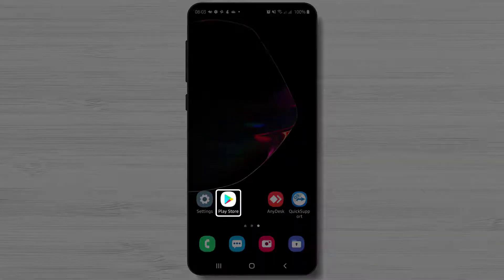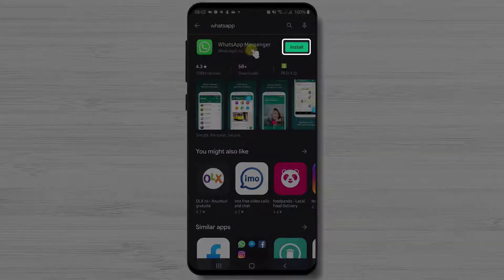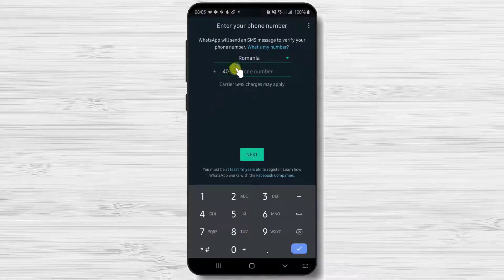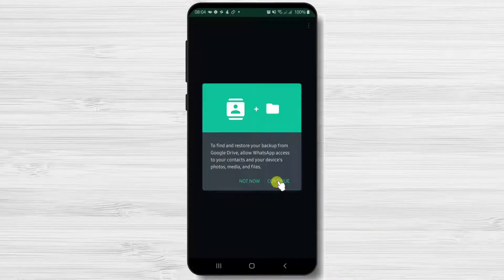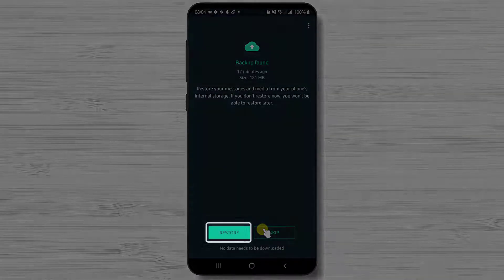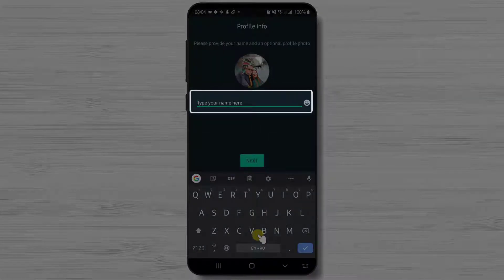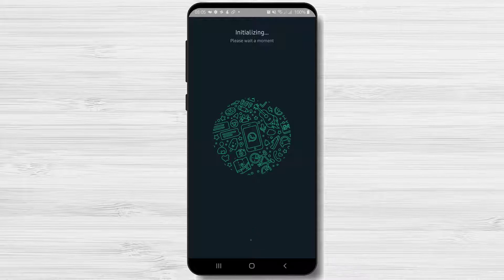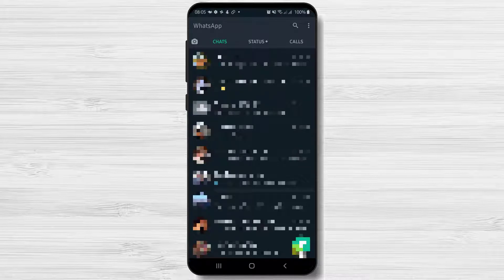How To Get WhatsApp On Android Fast!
We will guide you through the process of installing WhatsApp on your Android device. Whether you're a beginner or a tech-savvy individual, this step-by-step guide will help you get WhatsApp up and running on your Android phone in no time.

WhatsApp is one of the most popular messaging apps on Android, and this video will show you how to install it and get started using it. We'll help you get started with the basics of using WhatsApp, so you can start sending and receiving messages right away!

Whether you're new to Android or just new to WhatsApp, this tutorial will provide you with all the information you need to successfully install and set up WhatsApp on your Android device.

Learn in this tutorial How To Install Whatsapp on Android.